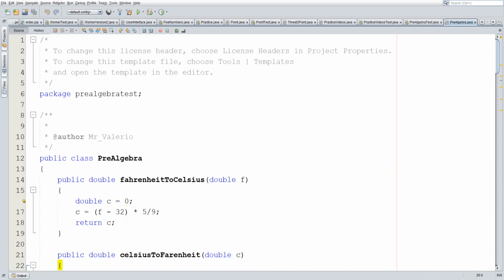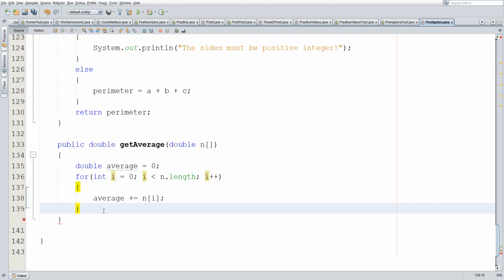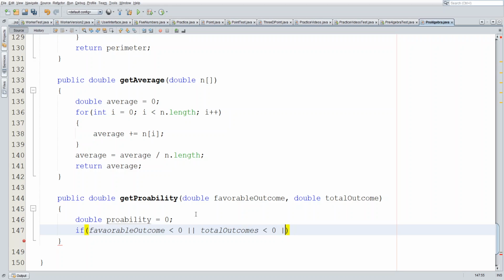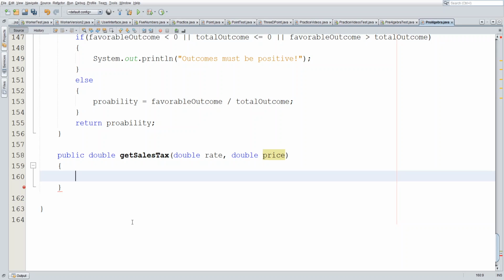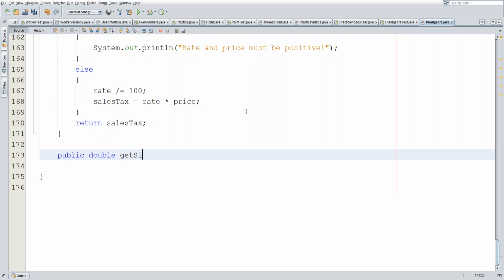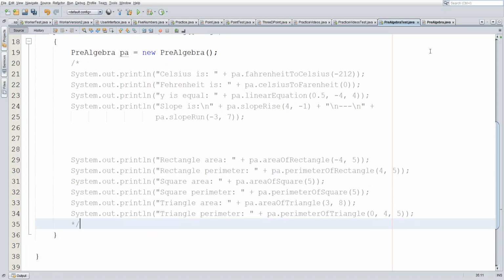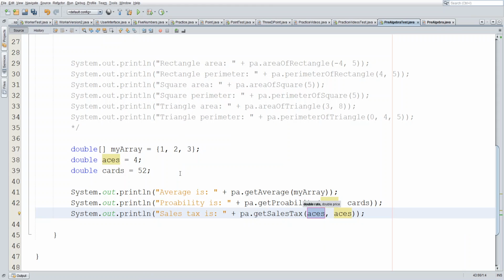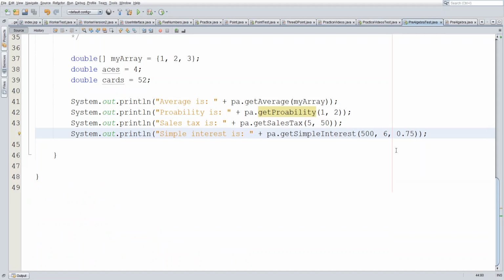Java Pre-Algebra Part 3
In this video I show how to create Java methods to find an average, probability, simple interest, and sales tax.